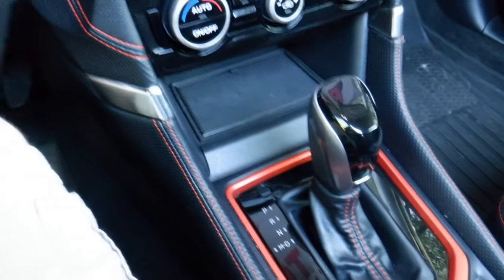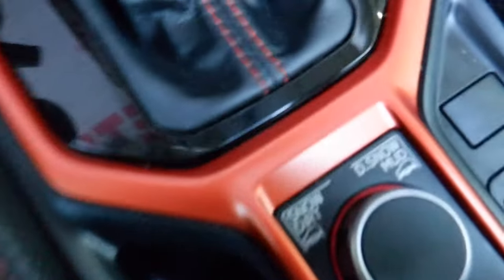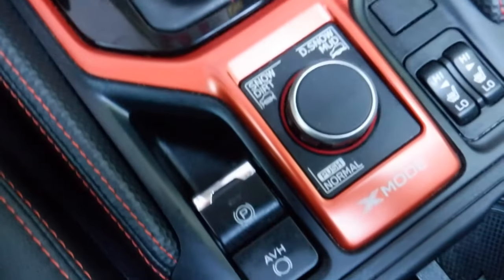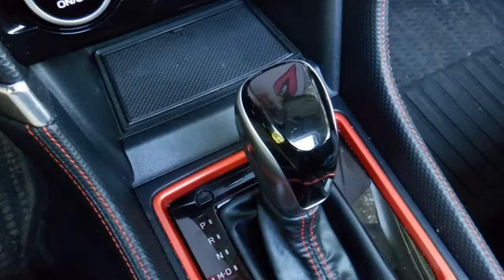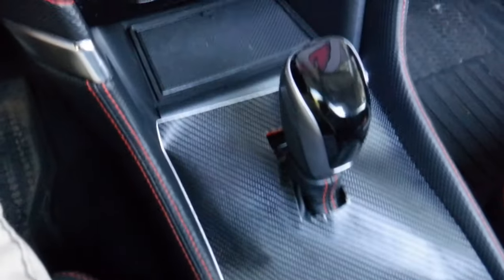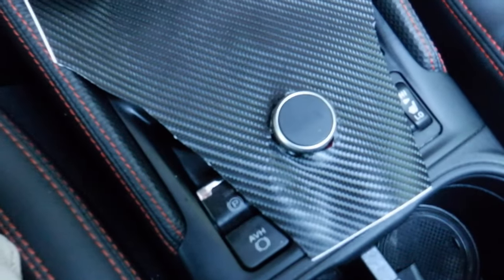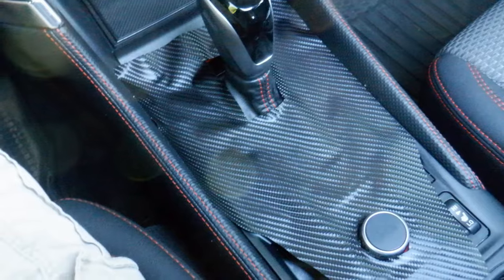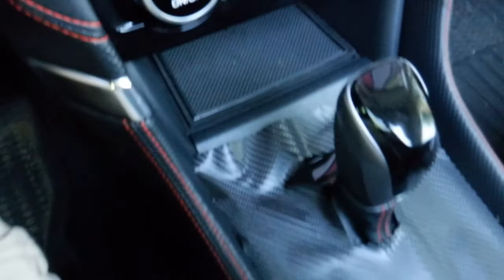First Time Vinyl wrapping! Subaru Forester Sport Center Console.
The kit comes with a felt card and a utility knife.